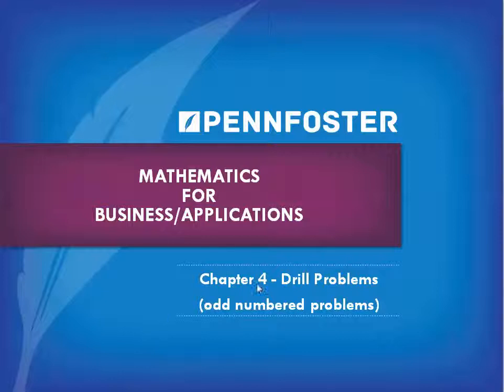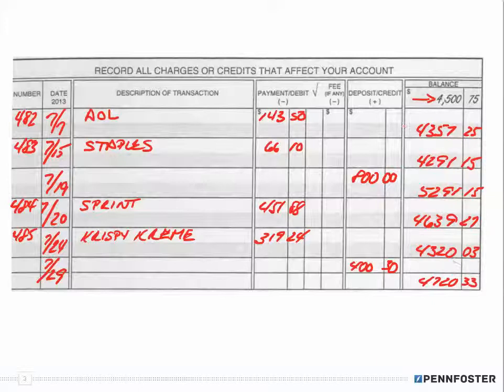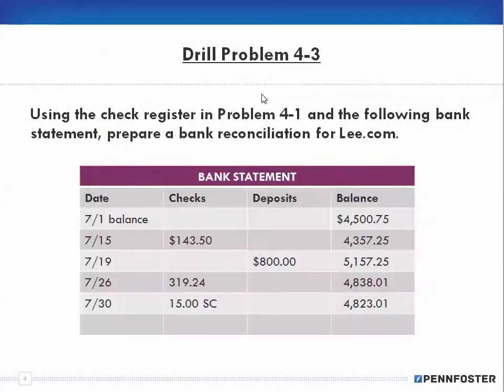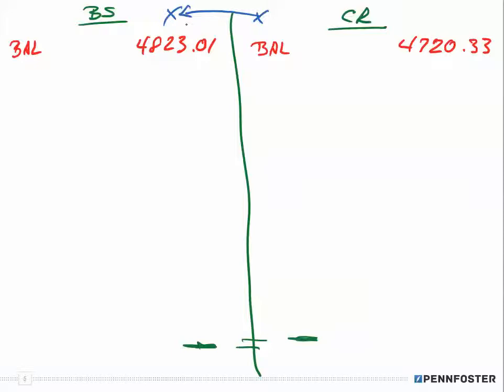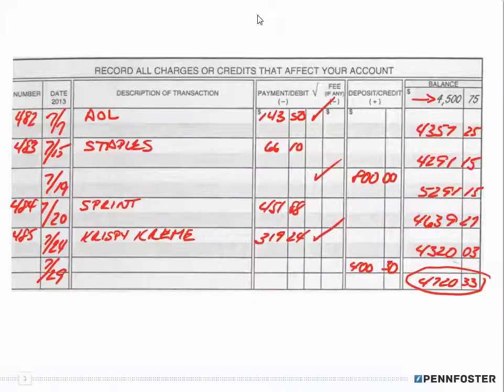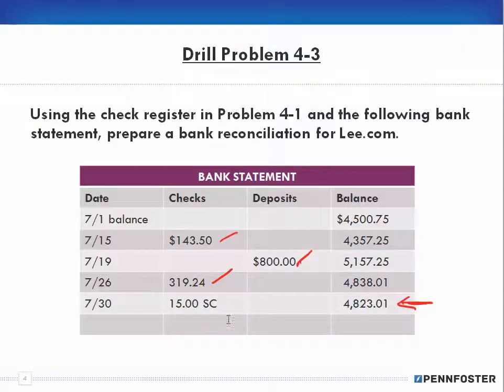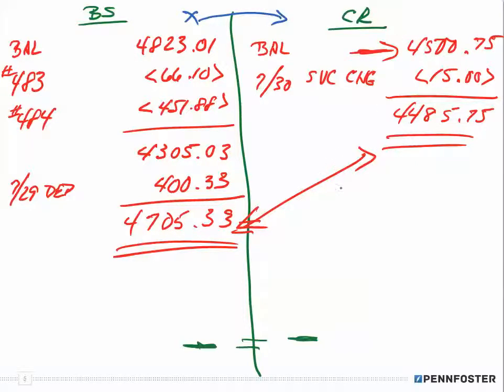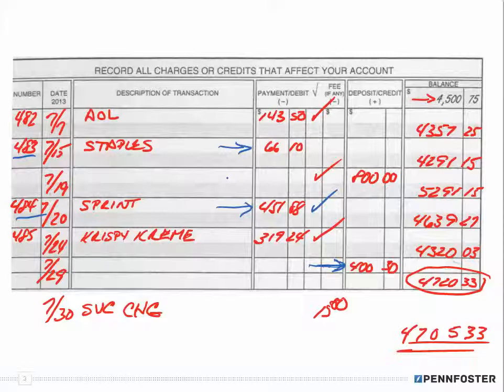Math for Business and Applications Ch 4 Drill Problems 4 1 to 4 3